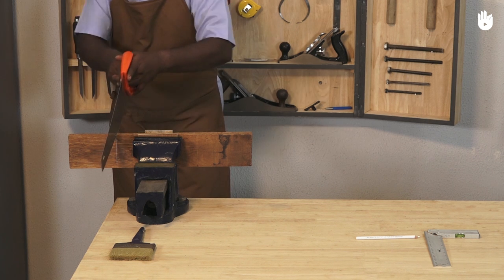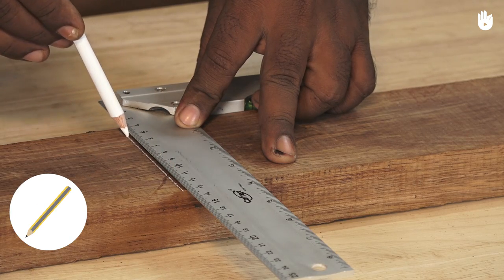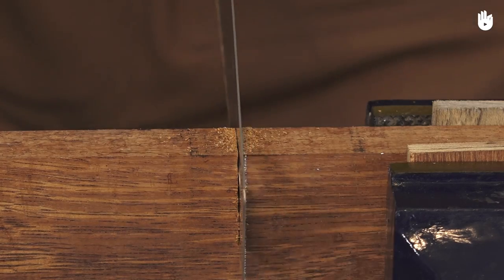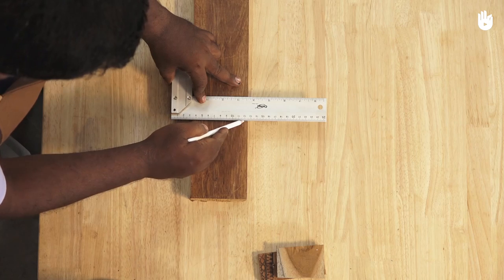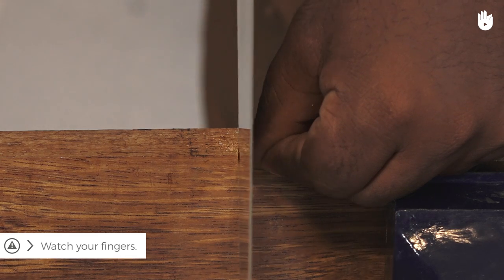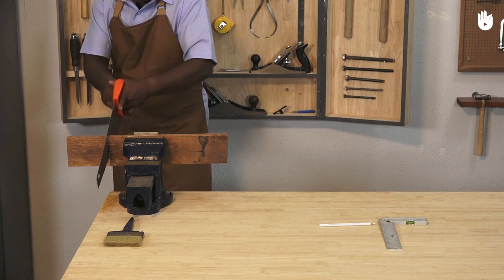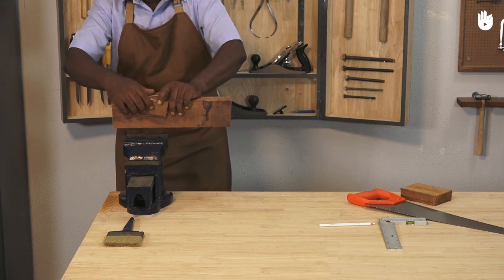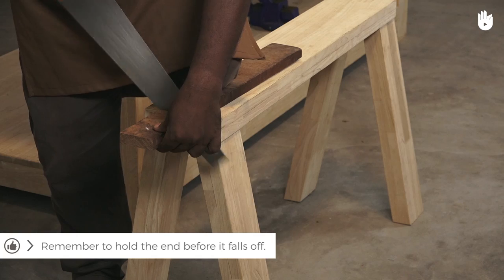How to Use a Crosscut Saw | Woodworking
This video will teach you how to use a crosscut saw in woodworking.

This video is aimed at communicating the basics of woodworking.

This video is part of our program covering the basics of woodworking. Watch the remaining videos to get started on your own project.

Using a crosscut saw for the first time? Help is at hand! This step-by-step video will take you through everything you need to know to use a crosscut saw safely and effectively in your woodworking projects.